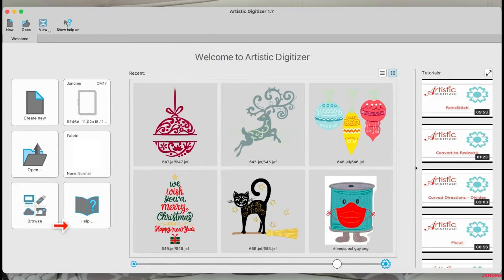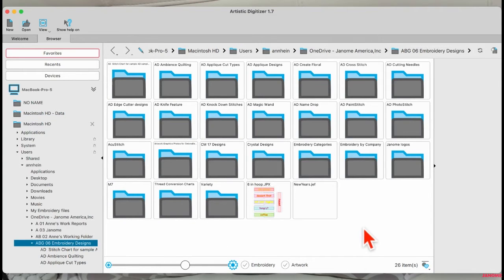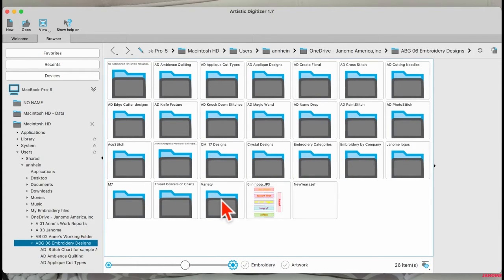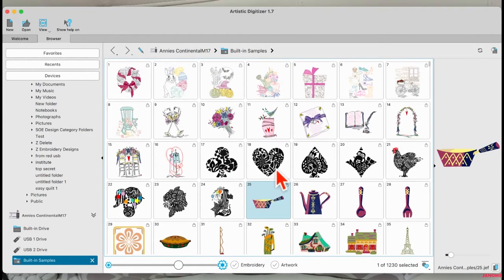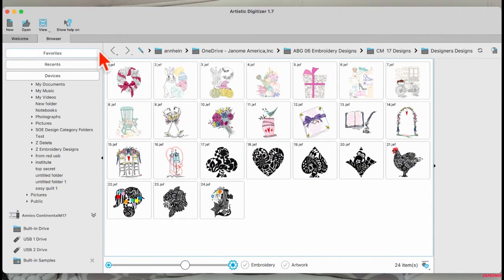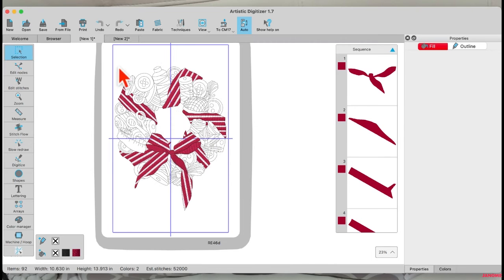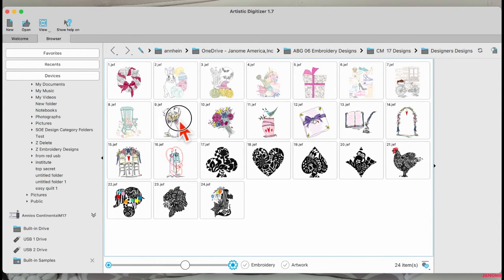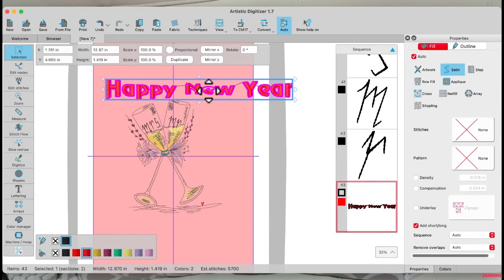Artistic Digitizer: Moving Designs From Your Machine to Your Computer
Watch as Janome Educator Anne Hein shows us how to move designs from your machine using Janome's Artistic Digitizer software!